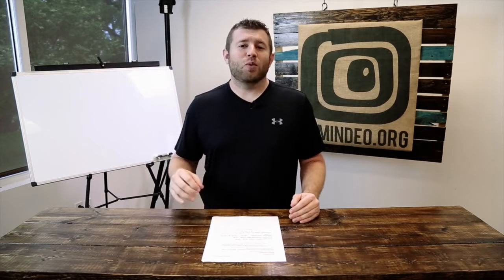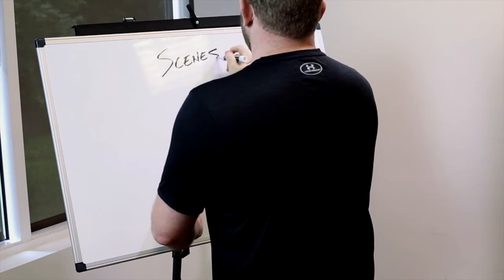Good Scenes, Bad Scenes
A look at what makes a scene in a story good or bad. From the Lumindeo.org class on story craft.